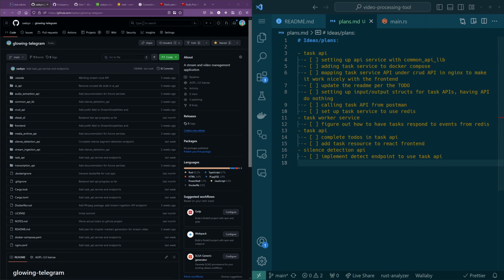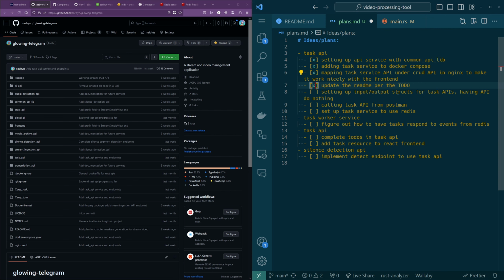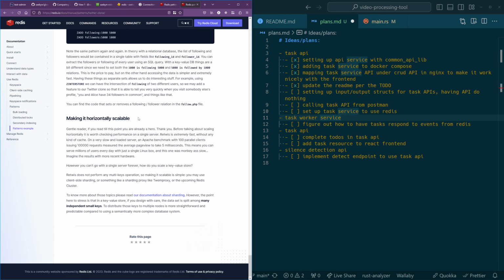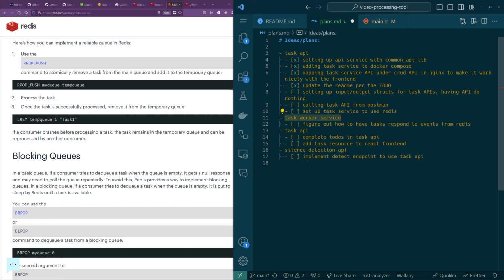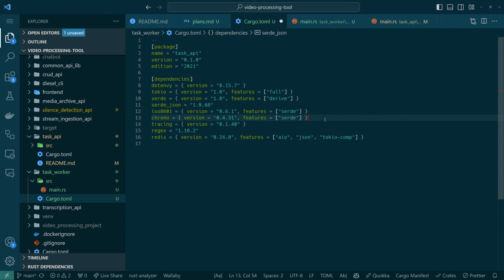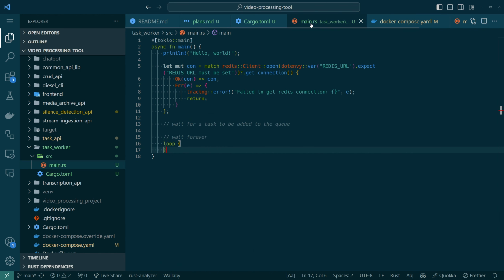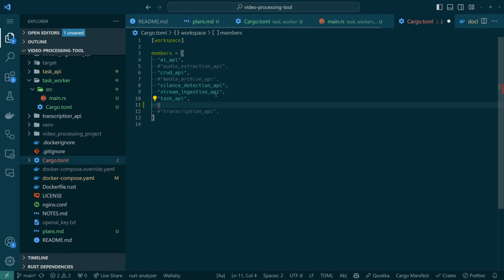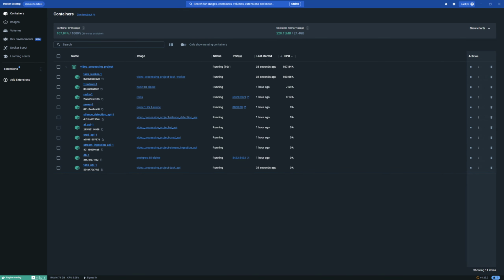Enhancing the Task API and Redis Integration in Rust | Livestream Part 1 of 3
Join me in this latest installment of my live coding series where we continue our journey with Rust, focusing on the Task API and its integration with Redis. In the previous session, we successfully set up the Task API to communicate with Redis, allowing us to efficiently manage records. Now, we're taking it a step further.

In this video, I start by revisiting the Task API and Redis setup, verifying the existing configuration and ensuring everything is in order. Using Redis Insight, a tool I installed in our last session, we confirm the persistence of our task records. It's a great opportunity for newcomers to see how Redis functions in a live project setting.

Next, I delve into the specific tasks for the API, marking off completed items from our checklist and setting new objectives. We aim to refine the API's capabilities, particularly focusing on the create, update, and delete functionalities. As I code, I share my thought process, making it accessible for viewers of all levels to follow along.

An exciting development in this session is the introduction of a new component - the Task Worker. This component will play a crucial role in managing and executing the background tasks queued by the Task API.

Throughout the stream, I engage with the community, responding to comments and questions. We explore various coding concepts and discuss the nuances of working with Rust and Redis.

Whether you're a seasoned developer or just starting out, this video offers valuable insights into building robust APIs and integrating them with powerful tools like Redis. Join me as we tackle these challenges together, enhancing our video management system and learning along the way.

Your support and engagement make these sessions all the more rewarding!